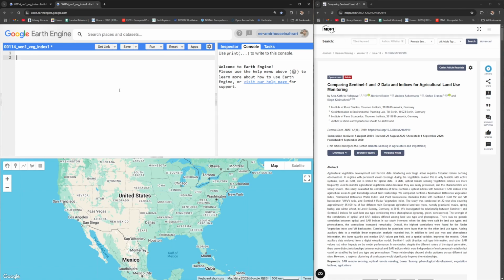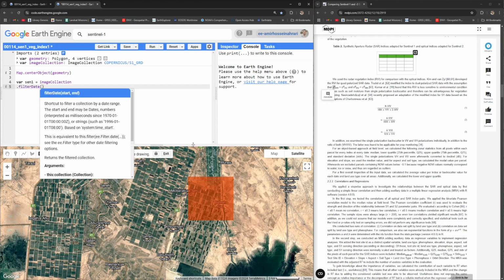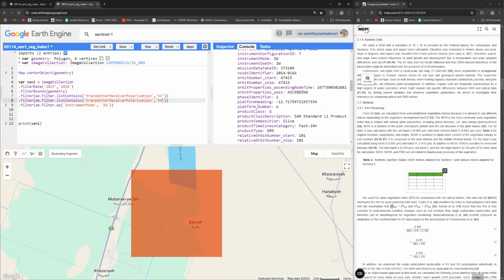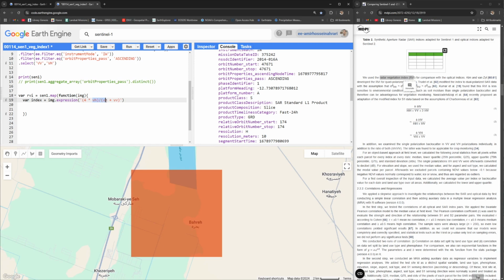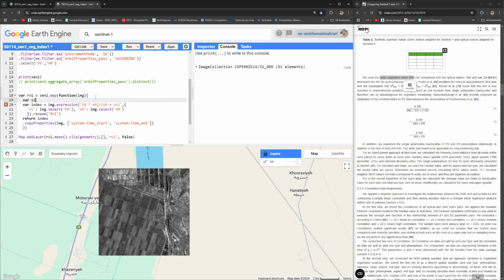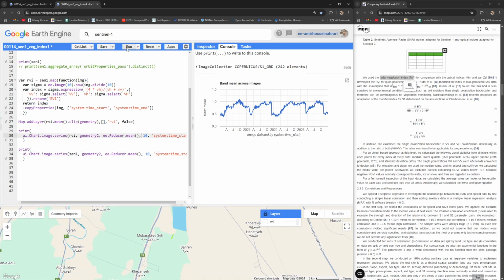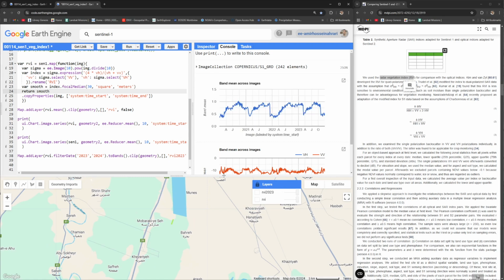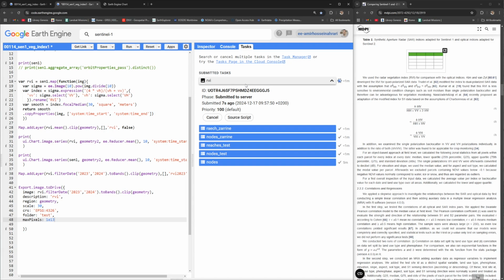Google Earth Engine Tutorial-98: Radar Vegetation Index, using Sentinel-1